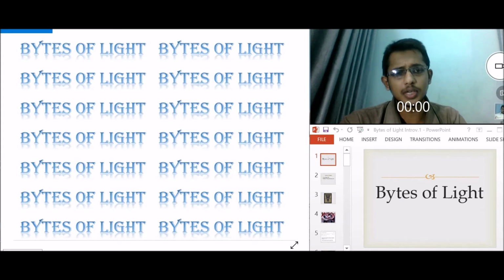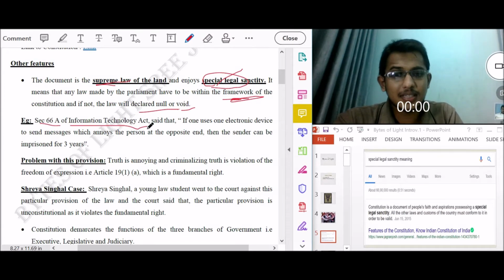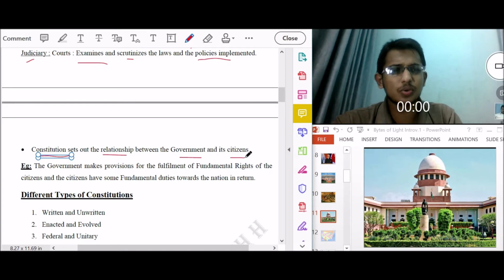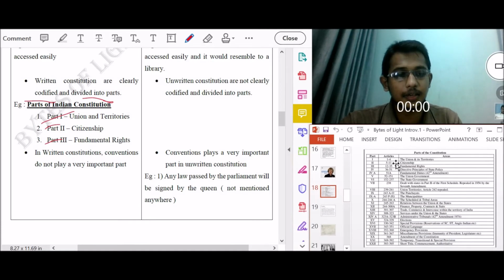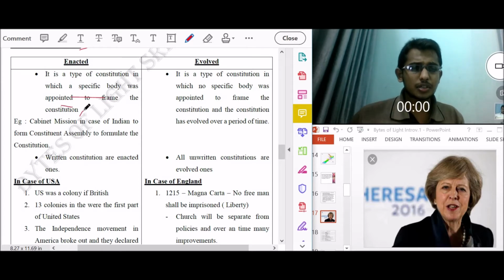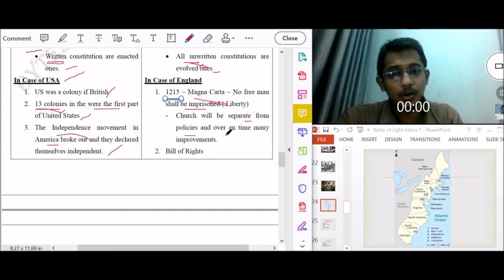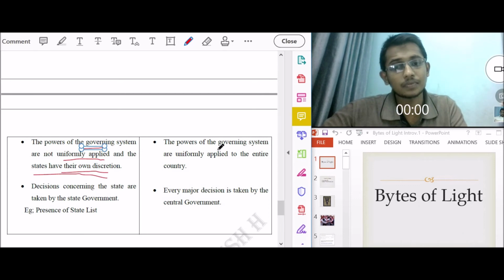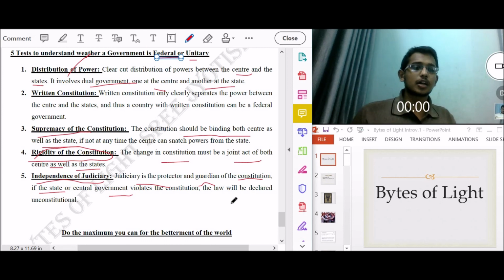L3 - Constitution and Types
The video explains about the constitution and its various types eg: written - unwritten, enacted - evolved, federal - unitary etc